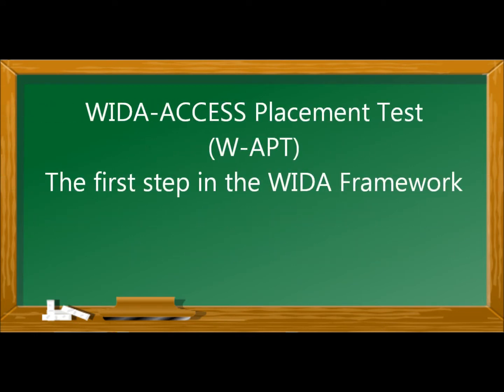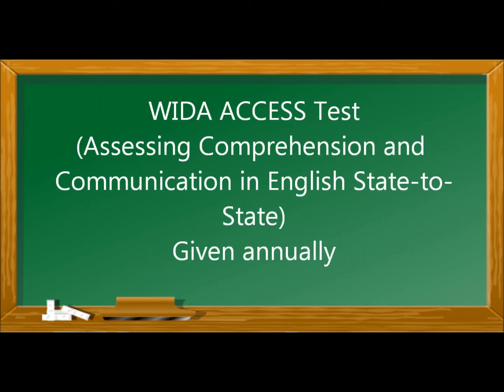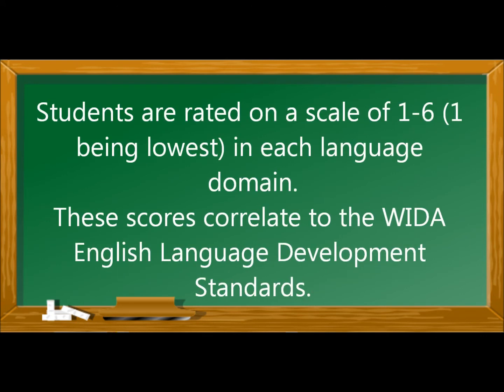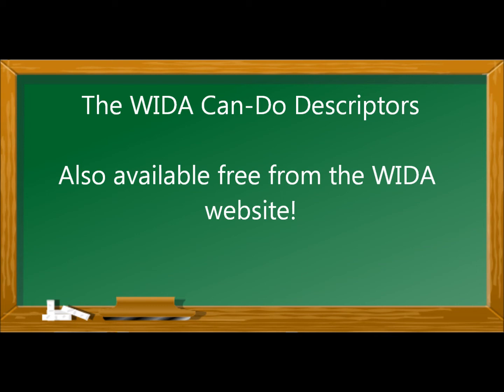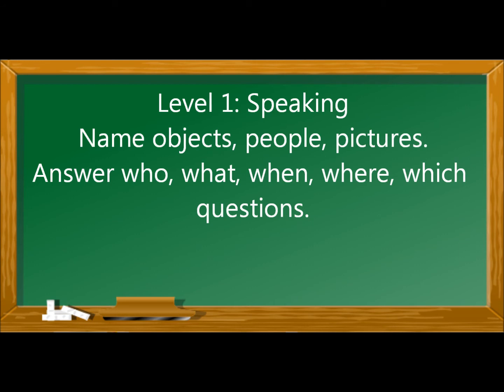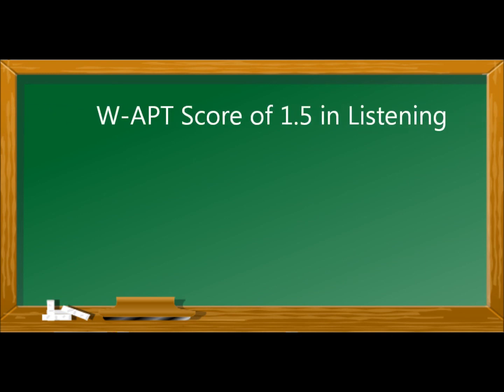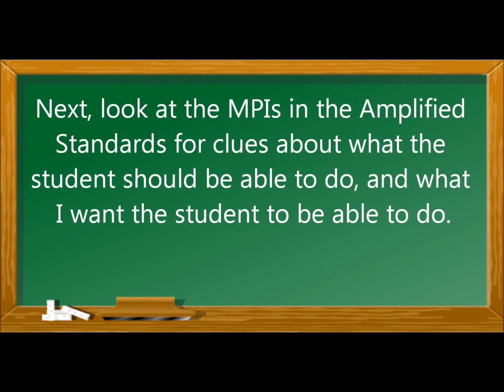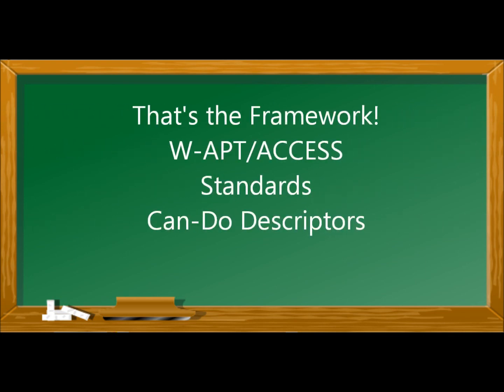The WIDA Framework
How WIDA tools can help classroom teachers better serve their ELLs.